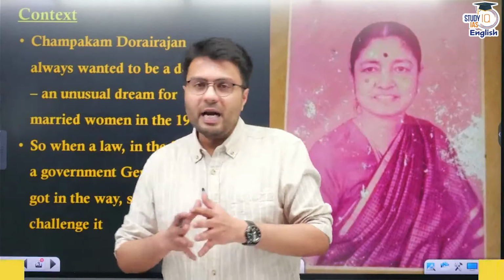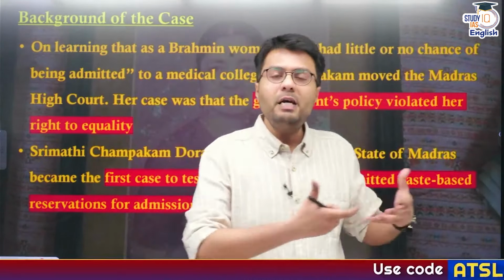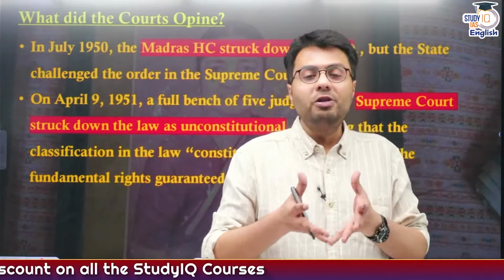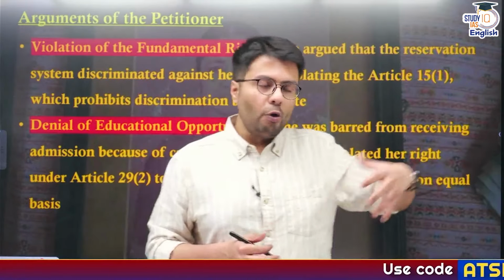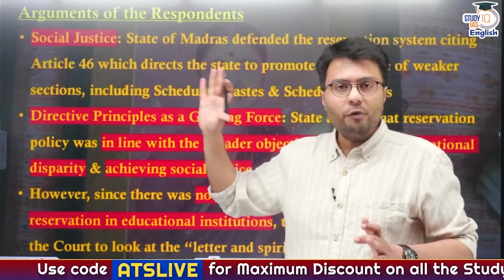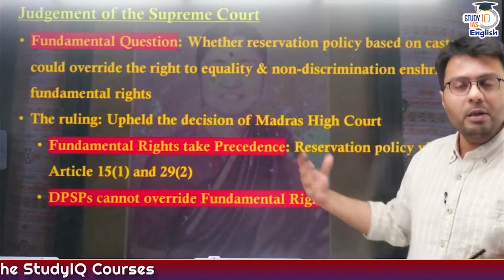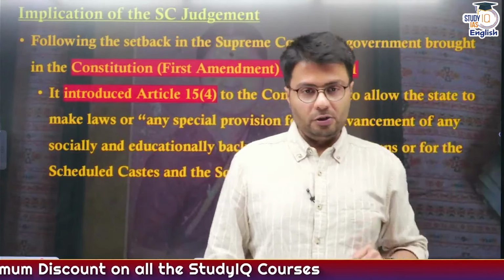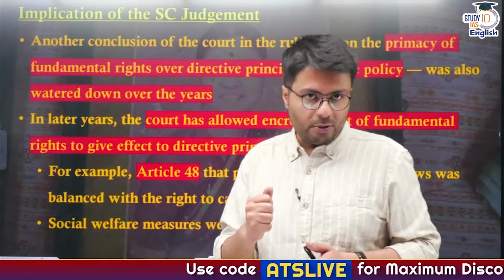Why is CHAMPAKAM DORAIRAJAN vs STATE OF MADRAS Case in News? | Notable Supreme Court Cases | StudyIQ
The Champakam Dorairajan vs State of Madras (1951) case played a crucial role in shaping India's reservation system. This Supreme Court ruling led to the First Constitutional Amendment, significantly impacting affirmative action and educational reservations in India. But why is this case back in the news?